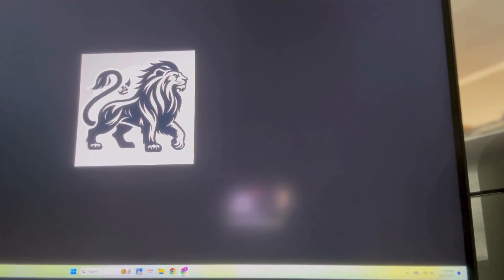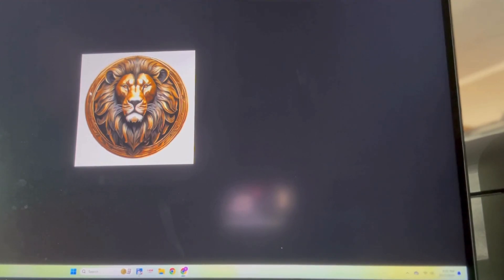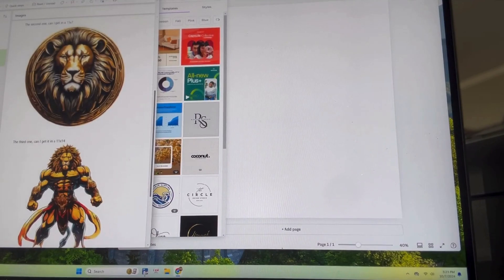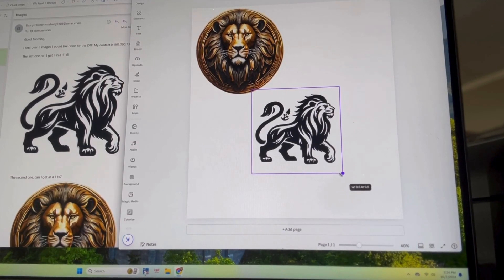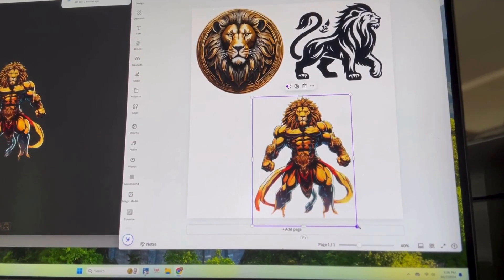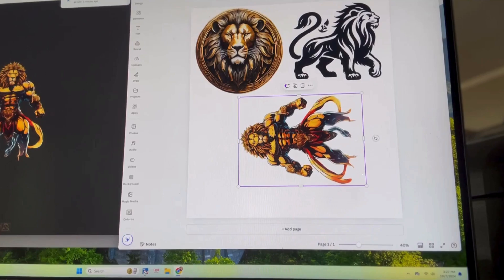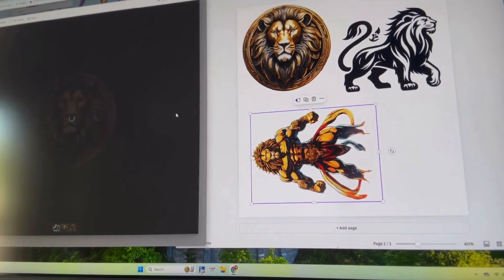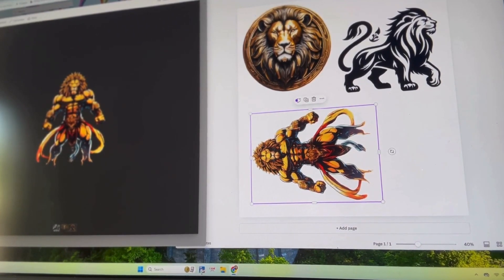Create & Upload Gang Sheets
How to successfully create and upload a gang sheet.  In this video, "Witty Watson"  walks a client step by step through uploading an image, removing a background, resizing the images and placing them onto a gang roll.  He then shows the client how to upload it on the Incubate website so that we are able to print it for their needs.